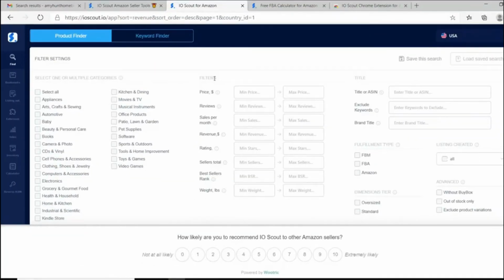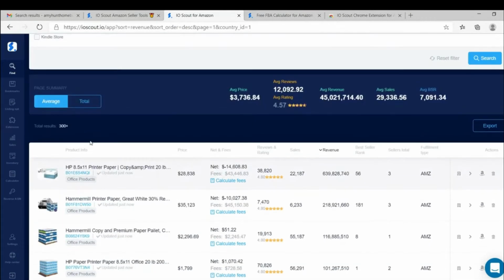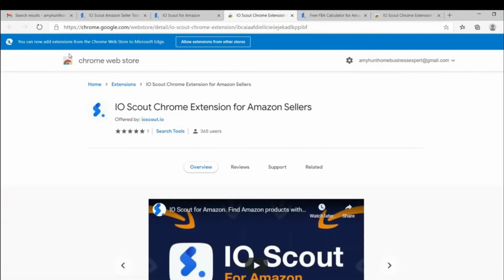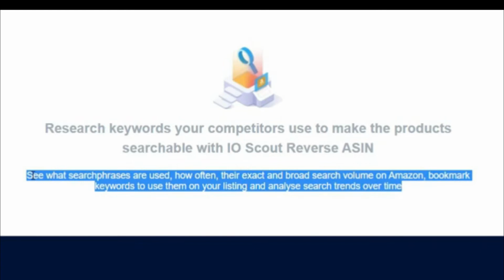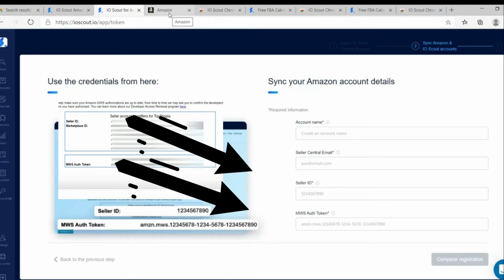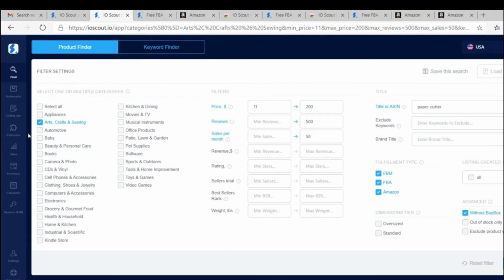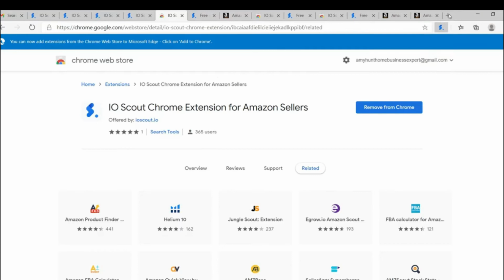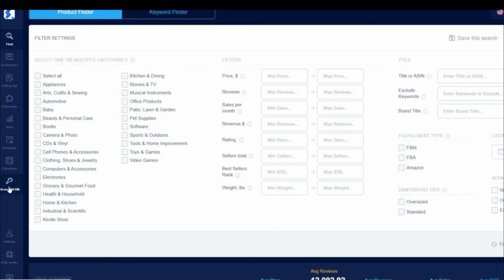🔥 Amazon Product Research Tool - IO SCOUT Tutorial and Review 🔥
IO Scout is the most affordable software for Amazon sellers on the market, without compromise on functionality. A comparison of the 5 most popular Amazon tools for Amazon Sellers can be found here. Why is it impossible to work without IO Scout Amazon seller tools or similar seller software?

Hi, my name is Amy and my channel is HOME BUSINESS EXPERT where I teach you a variety of avenue on how to make money online, including dropshipping, Amazon FBA, freelancer, and much more.

Learn to do dropshipping, sell or dropship to and from Amazon (FBA), and learn about making and saving money online.

Join me in live Q&A sessions with experts from around the world.

If you want to earn money online, get some passive income, I'm here to help give you business ideas that you can implement from the comfort of your home.

Drop shipping is a pivotal part of my channel but it's not the only thing for my channel.